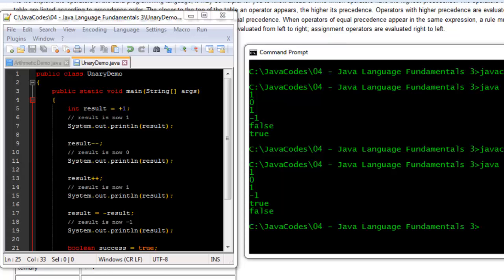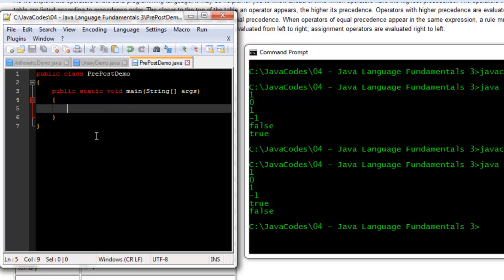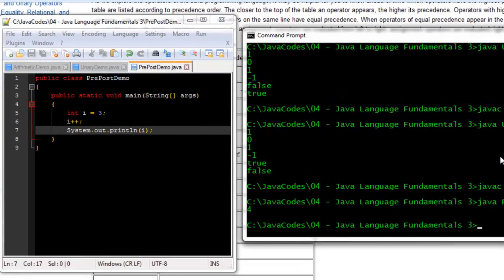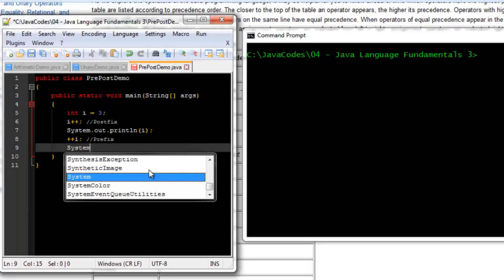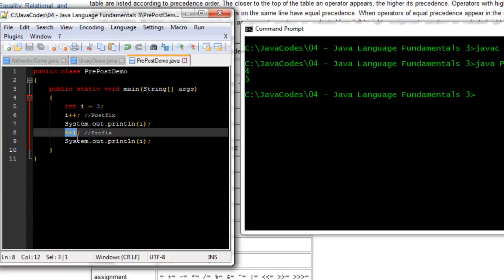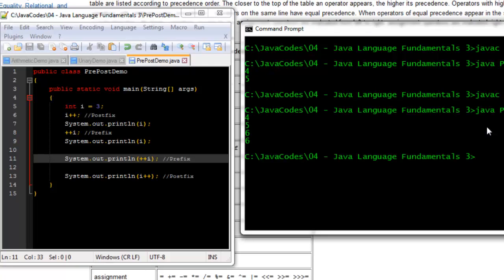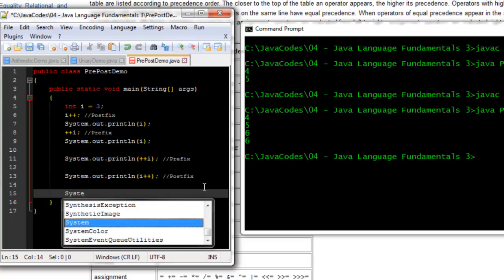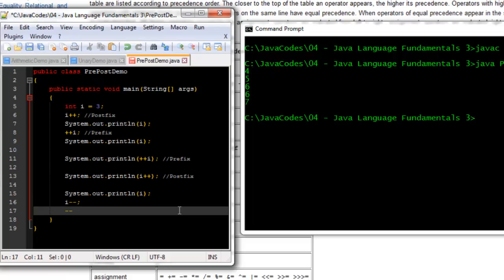Java Prefix and Postfix Incremetors